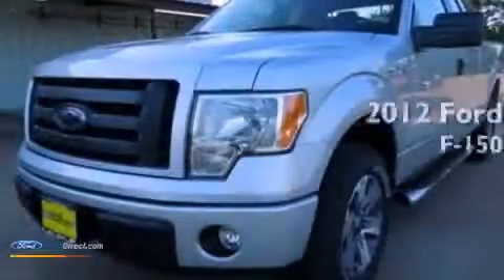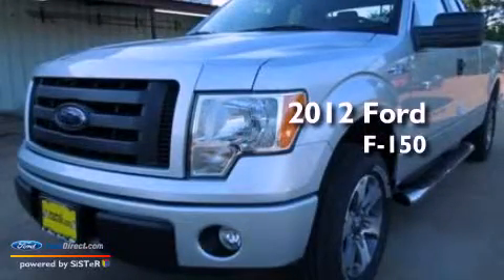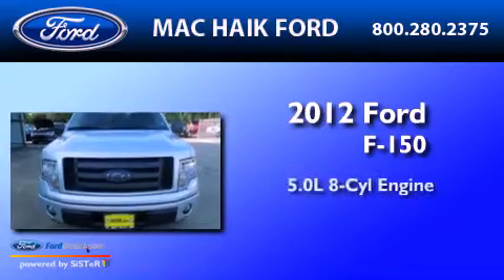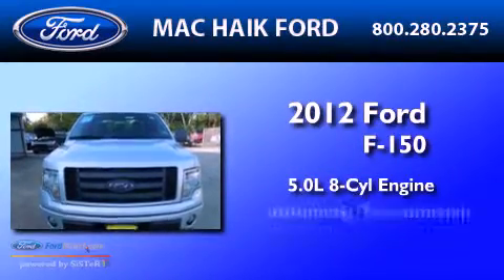2012 FORD F-150 Houston TX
Year : 2012
 Make : FORD
 Model : F-150
 Engine : 5.0L V8 32V MPFI DOHC FLEXIBLE FUEL
 Trans . : 6-SPEED AUTOMATIC
 Exterior : INGOT SILVER METALLIC
 Miles : 5
 Interior : STEEL GRAY
 Stock : C3855